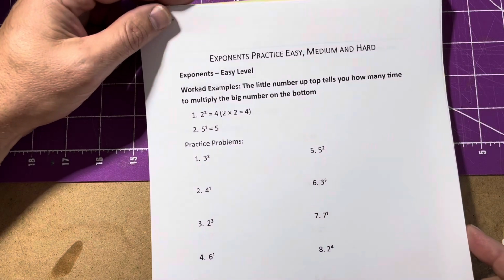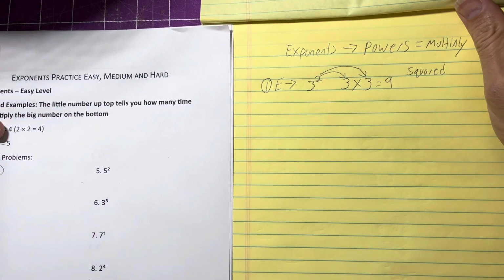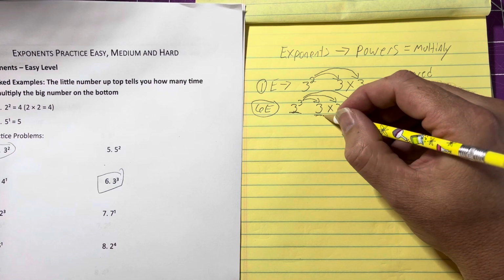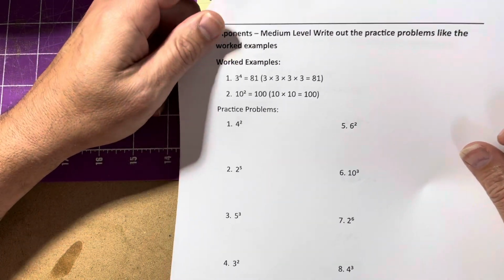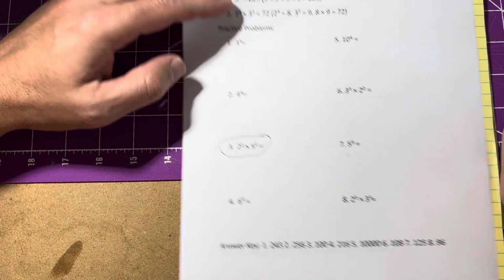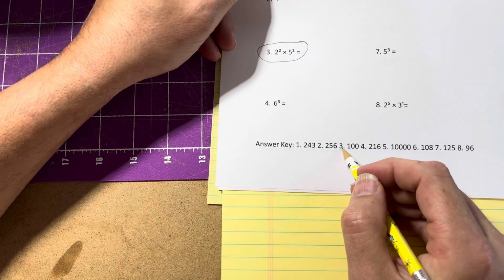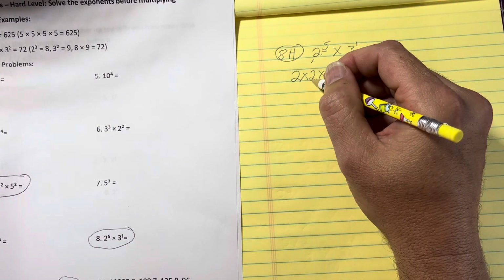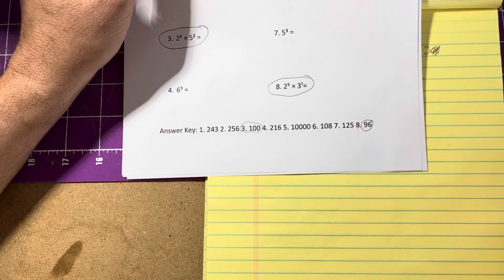Coach teaches exponents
Coach covers exponents or sometimes called powers to get you ready for the match GED test ￼